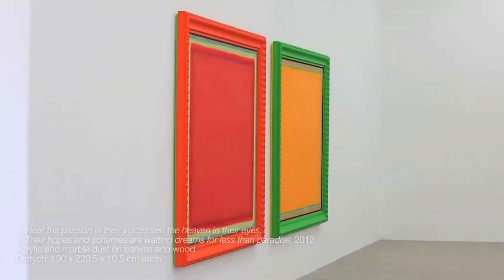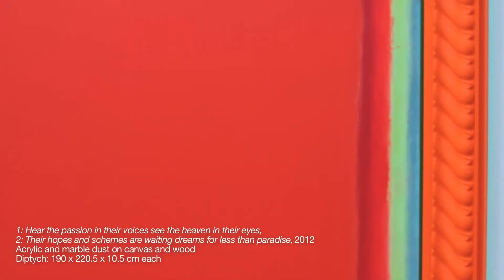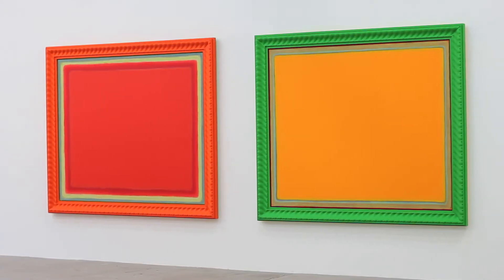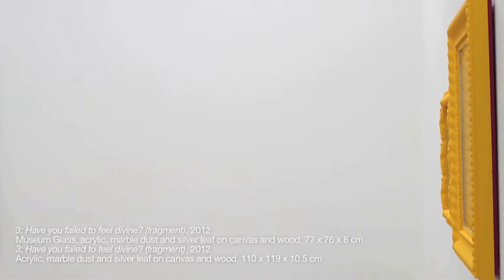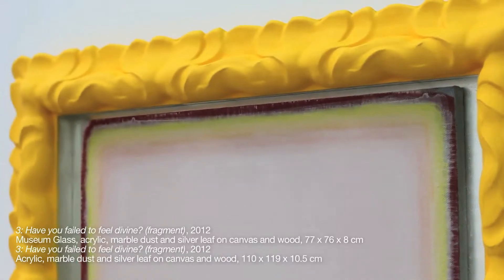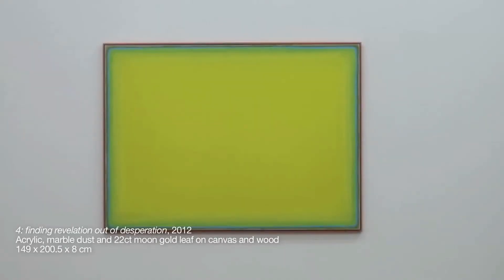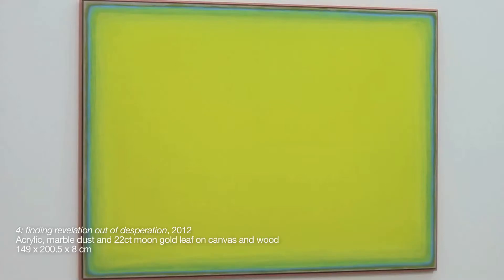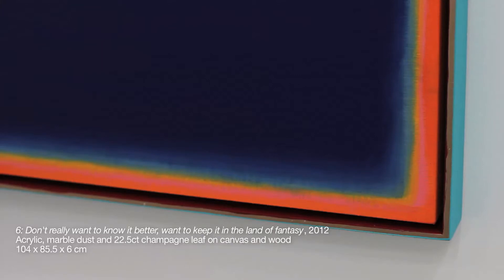Tomislav Nikolic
Tomislav Nikolic discusses his recent solo show In Arcadia at Jensen Gallery, Sydney, 15 November -- 22 December 2012.

Interview: Nick Garner